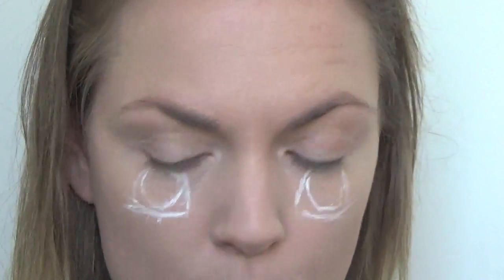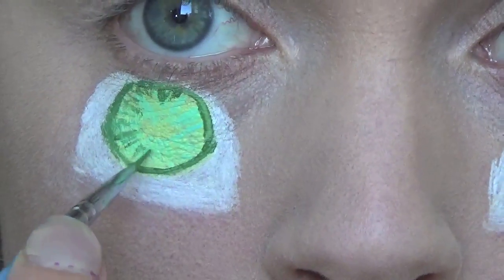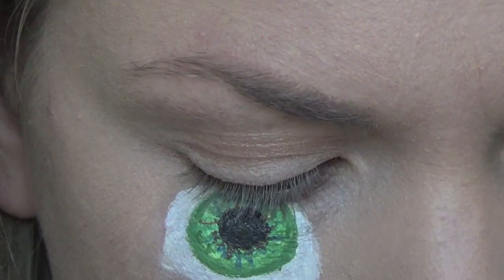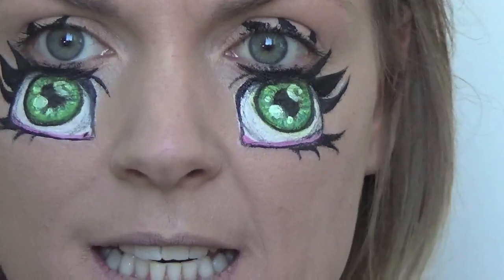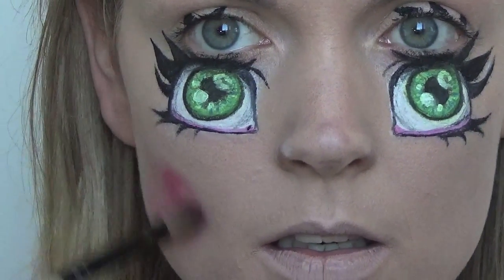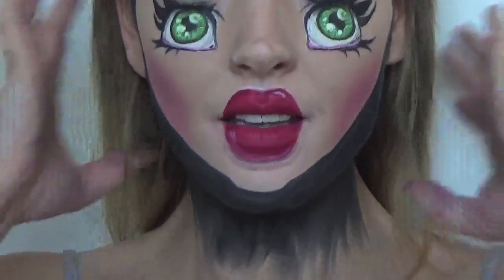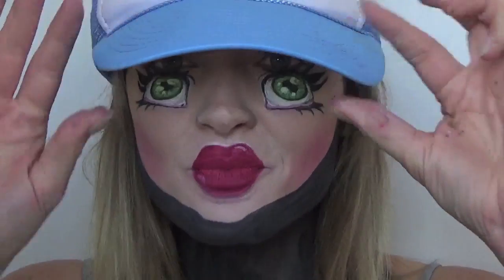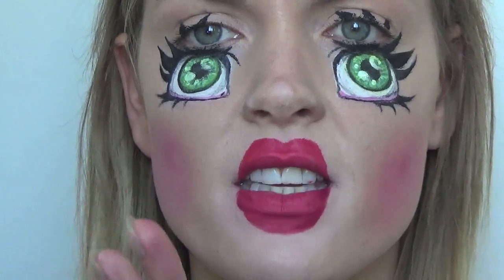Doll Makeup tutorial!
Big eyed doll makeup illusion tutorial, perfect for fancy dress or Halloween!